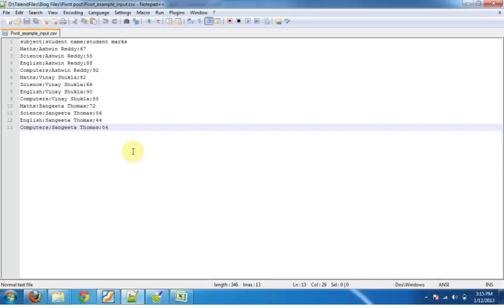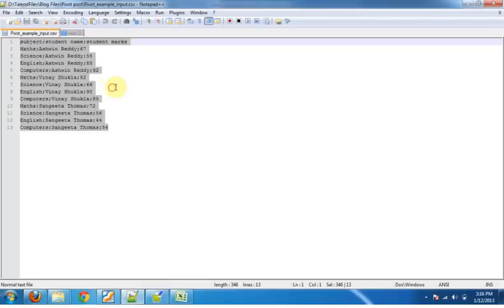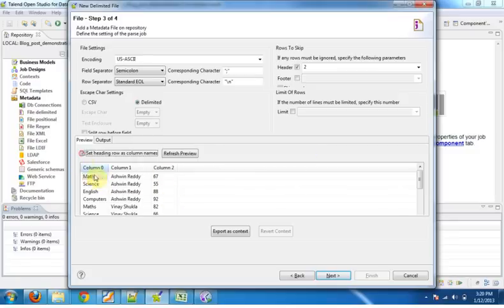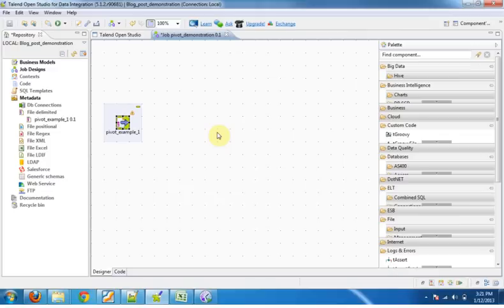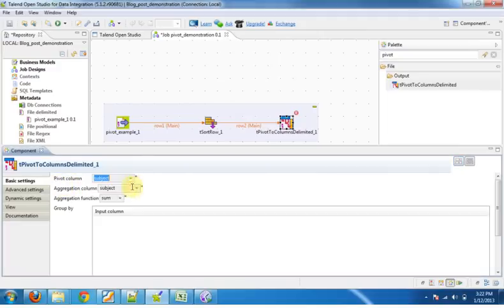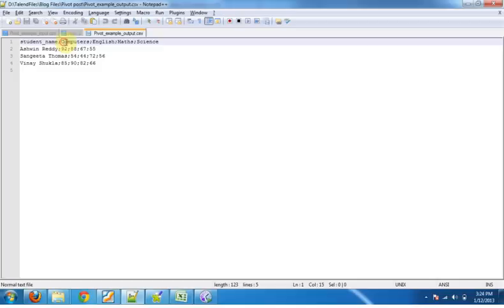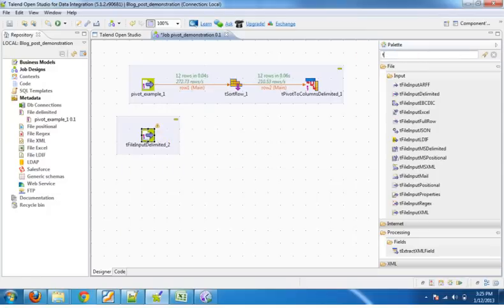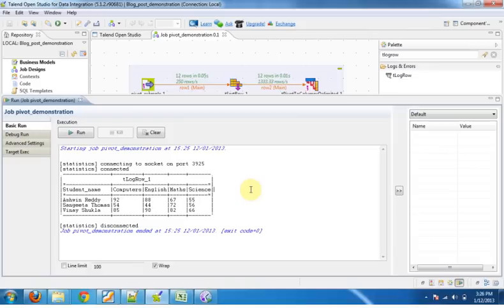Transpose rows to columns using Talend ETL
This Video tutorials aims at converting rows to columns using Talend Open studio.